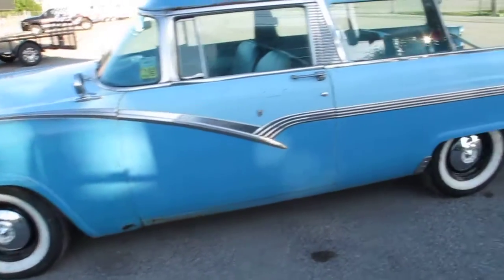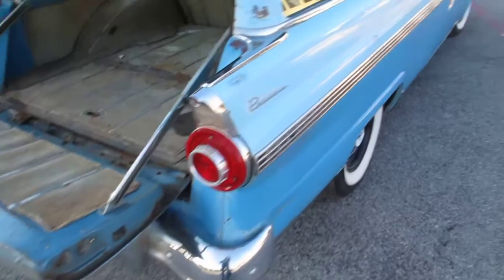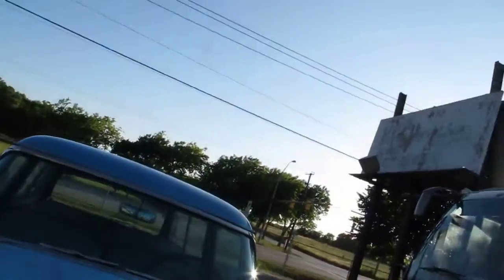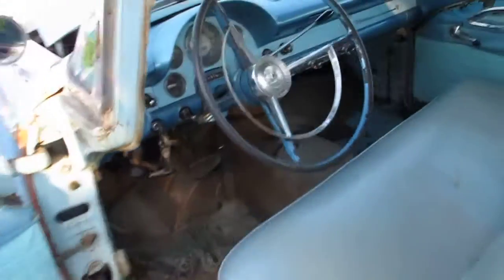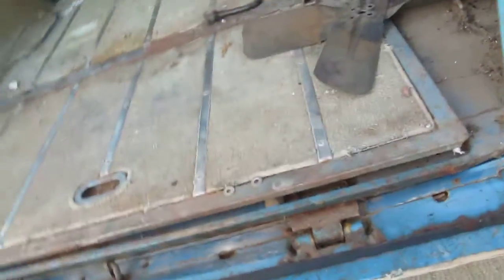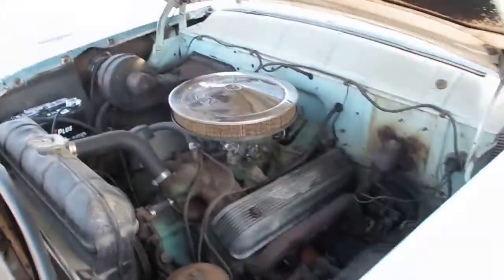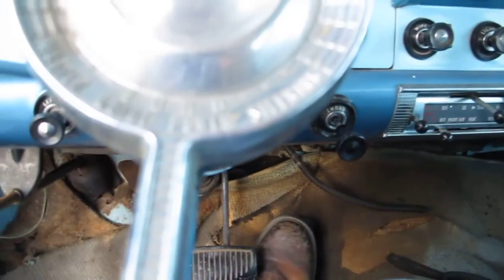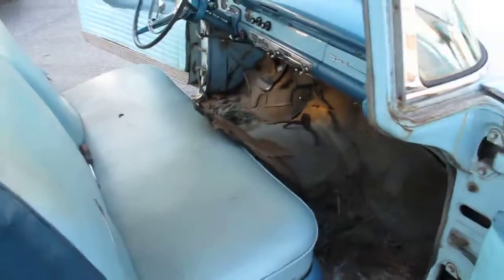1956 Ford parklane 2 door wagon, thunderbird v-8, survivor, it runs